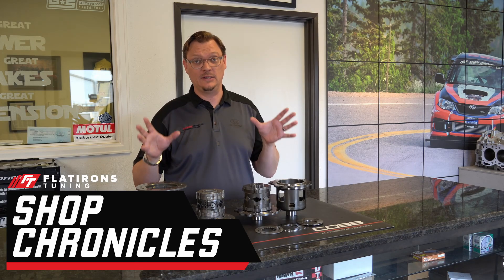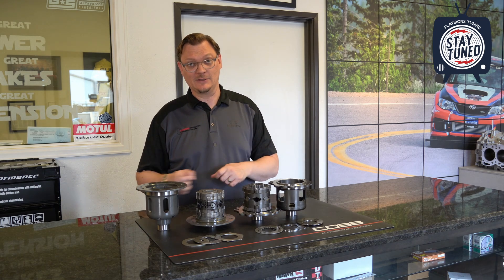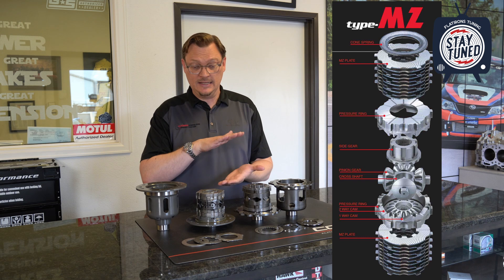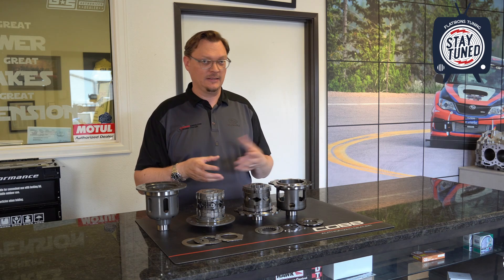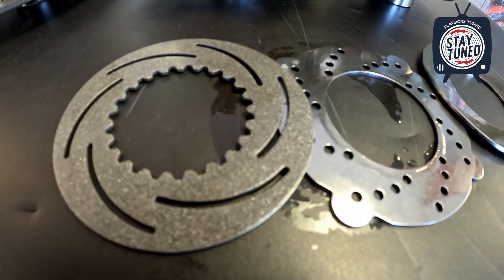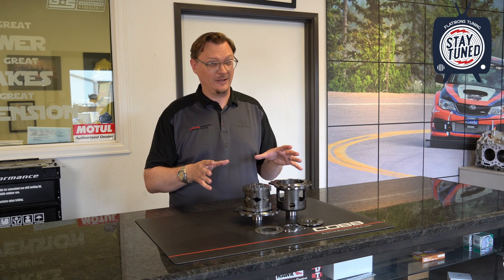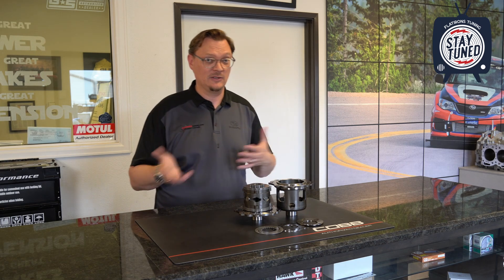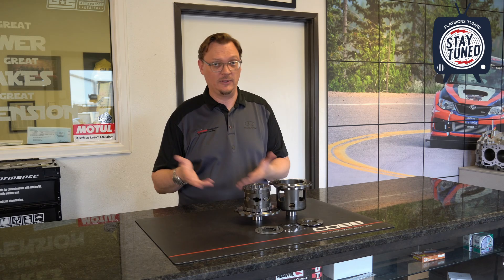What sets the Modena R180 differential apart from everything else?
For the Pikes Peak Hill Climb this year, we made a number of changes.  One of them was to install a Modena Sequential into our WRX/STI Hill Climb car, but in doing so, we also installed a Modena R180 rear differential.

We have run Cusco differentials in our race cars for years, but given the goals that we had for our run up Pikes Peak this year, we decided that it was time to move to the Modena differential.

There are a couple of key details that set Modena apart from other differential manufacturers, so we wanted to take a look at those differences, and why they allow the Modena differential to work a little differently than the rest.